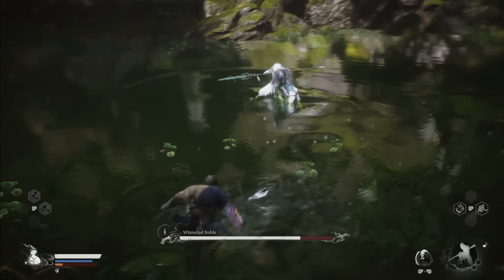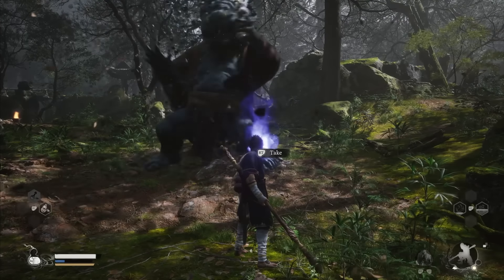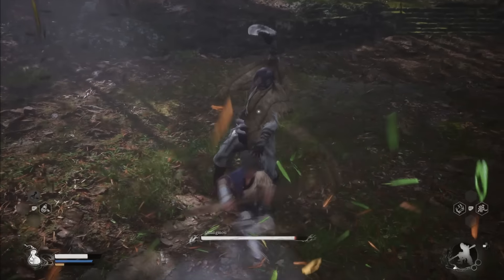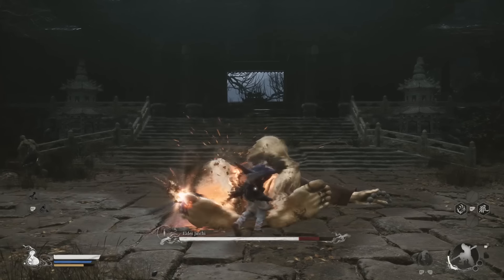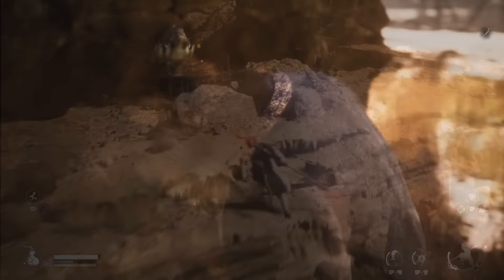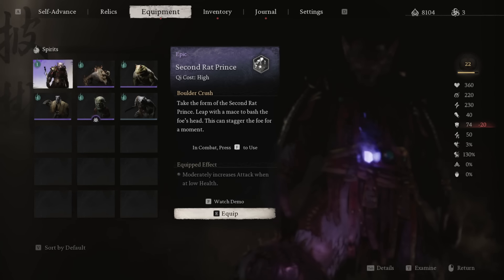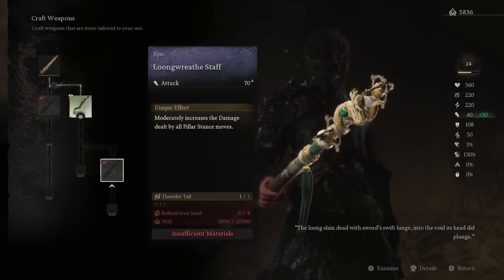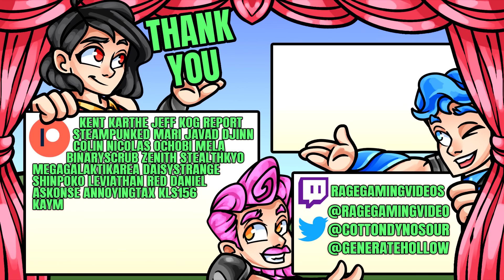Black Myth Wukong - Hidden Bosses & Best Weapon Early - 17 GAME CHANGING Secrets in Chapter 1 & 2!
Black Myth Wukong has a LOT of early missable upgrades you NEED! Enjoy!

Monster Hunter gameplay is on pause as we head into new game Black Myth Wukong gameplay walkthrough guide playthrough part 1 funny moments Black Myth Wukong guide best combat bosses boss Black Myth Wukong soulslike souls game elden ring fromsoft best weapon 2024 Black Myth Wukong new gameplay RPG new player guide tips tricks starter bosses review first impressions Black Myth Wukong best armor weapon crafting spirits hard boss full skill tree self improve upgrade staff style spark farming Black Myth Wukong optional bosses longwreathe staff bell locations waterfall skandha of form wandering wight labsbrew gourd spirits spirit best spirit wolf assassin gourd upgrades!

00:00 Intro
0:38 Secret 1
1:07 Secret 2
2:17 Secret 3
3:18 Secret 4
3:50 Secret 5
4:10 Secret 6
4:37 Secret 7
5:24 Secret 8
6:12 Secret 9
6:42 Secret 10 (Chapter 2)
7:07 Secret 11
8:02 Secret 12
8:37 Secret 13
9:28 Secret 14
10:24 Secret 15
11:27 Secret 16
12:01 Secret 17
12:30 Final Thoughts